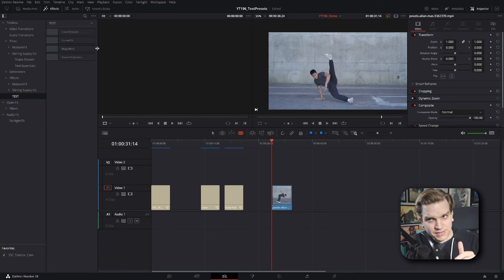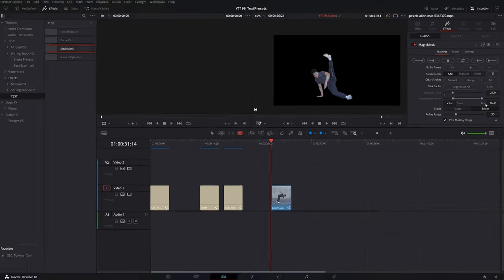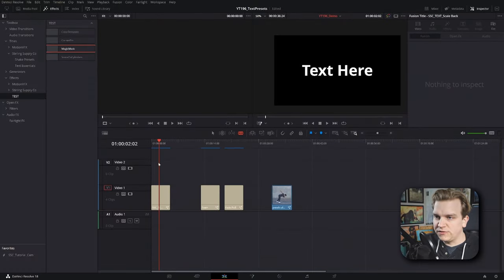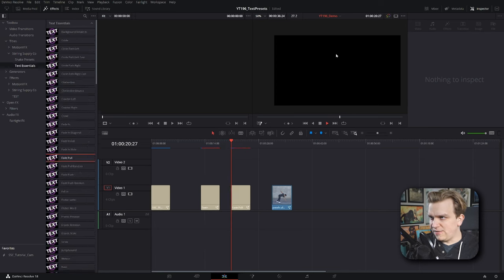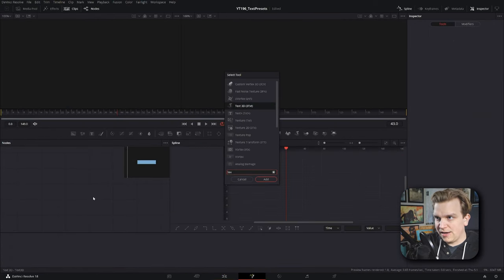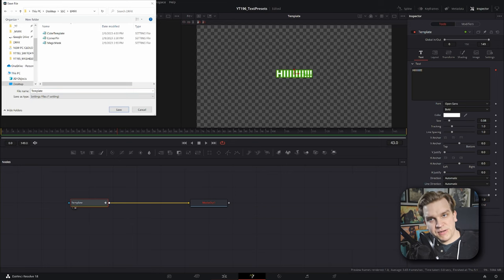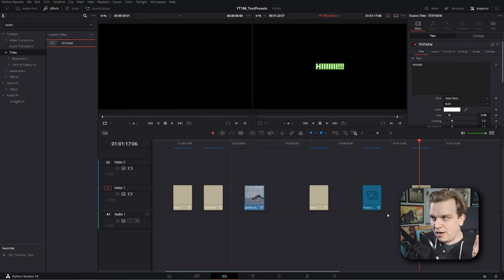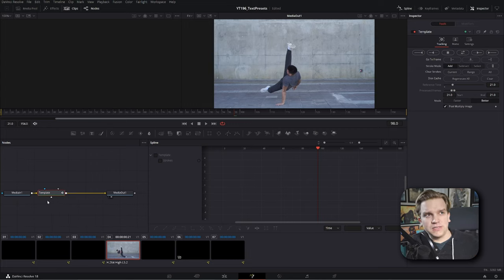How I Brought Magic Mask to the Edit Page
I brought the Magic Mask in DaVinci Resolve to the edit page! I also cracked the code on creating the ultimate text presets for Resolve! And the same one secret made it all possible! 🤘